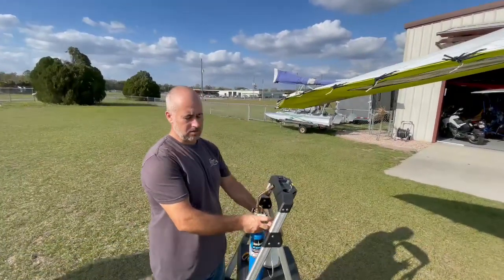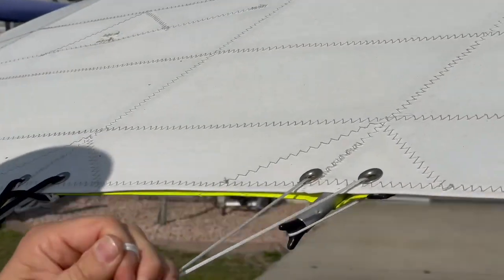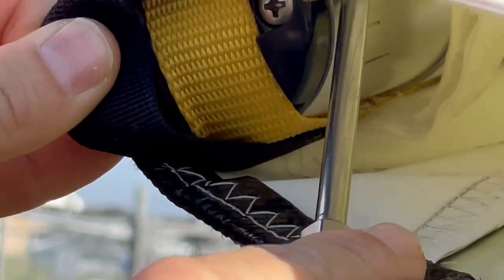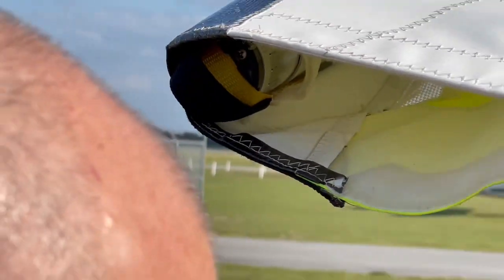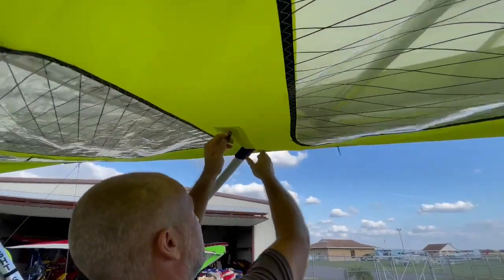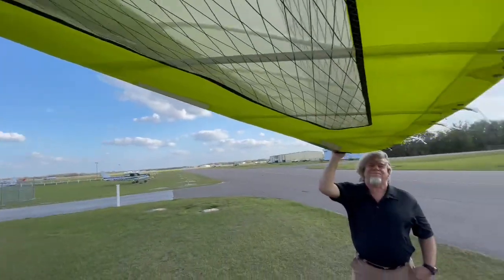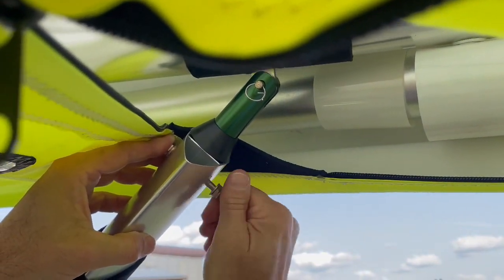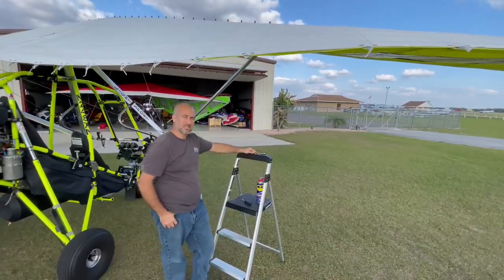Version 3 for the REVOLT RIVAL X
Version 3 for the REVOLT RIVAL X is now available! The upgrade is fairly simple and will increase efficiency, top speed, dive-ability, longer flare time.